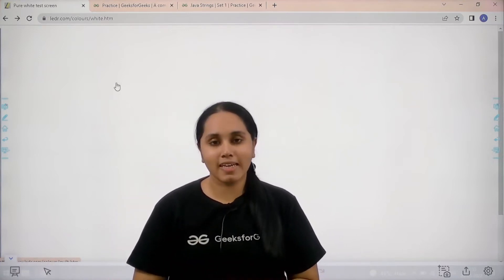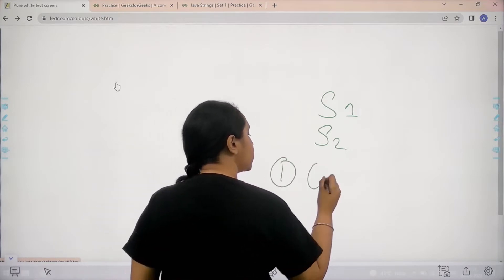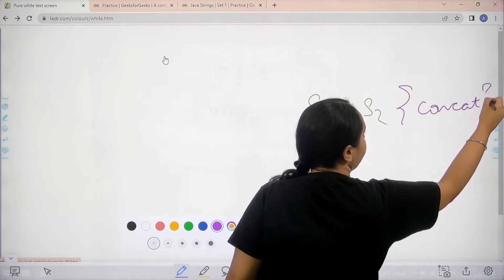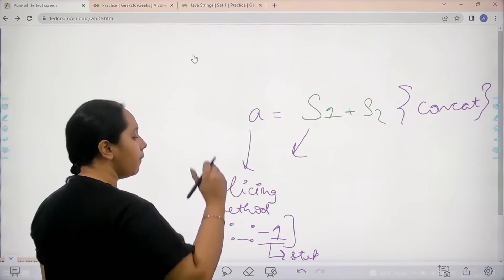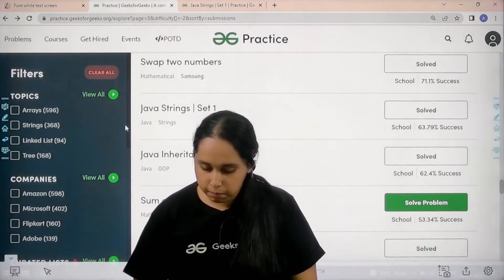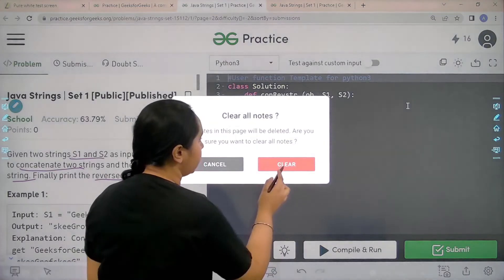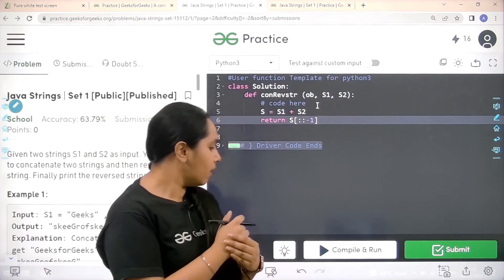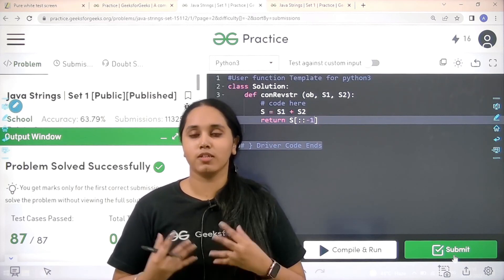Java Strings Set-1 | School Practice Problem | GeeksforGeeks School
Join Avneet Kaur as she solves the school practice problem: Java Strings Set-1. This is a great way to improve your coding skills and analyse yourself.